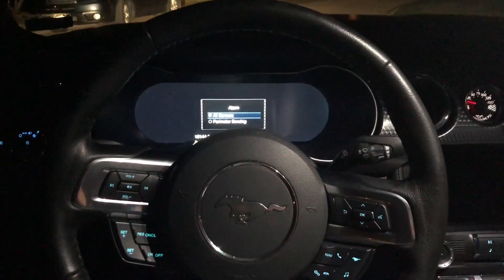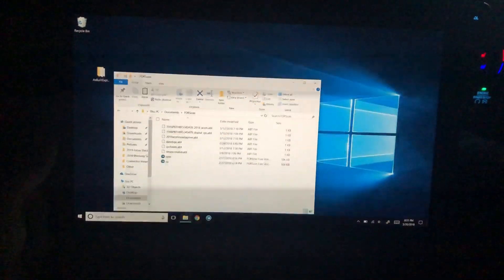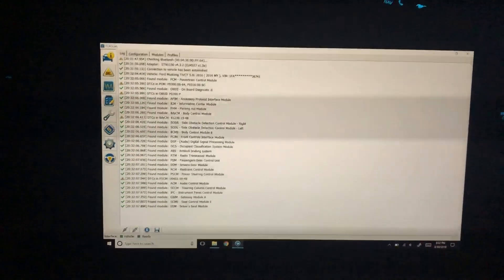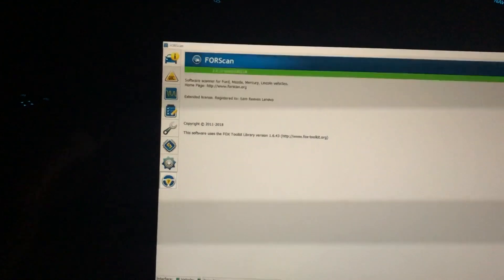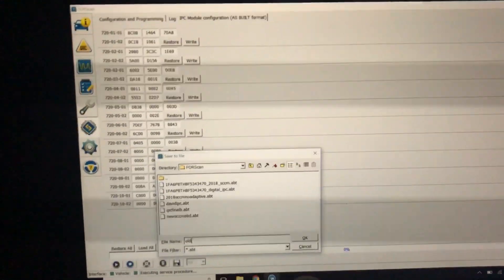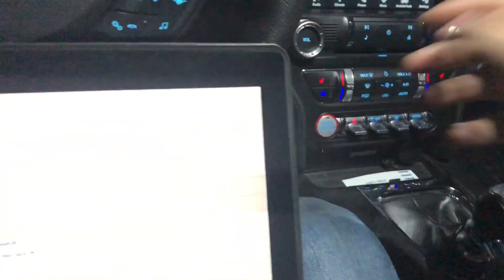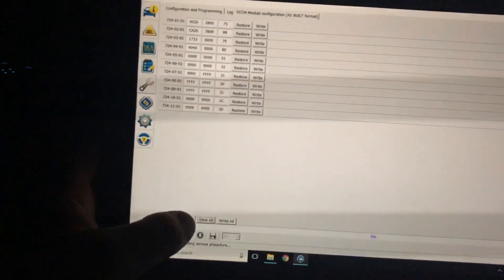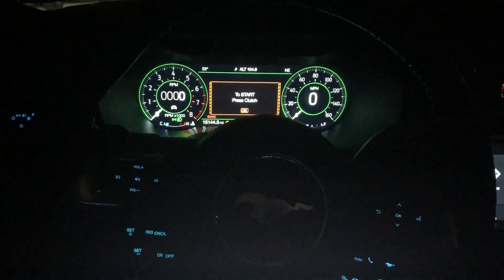How to upload FORScan As Built Data Files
This video is for people that need to upload as built data files sent to them. I made this for people that receive my files for the 2018 Mustang digital instrument cluster and SCCM from me.